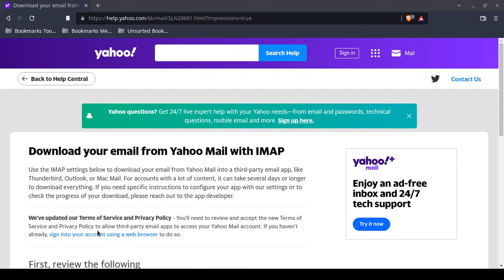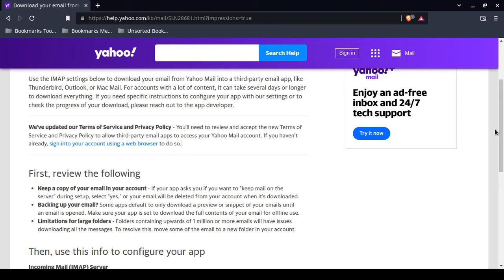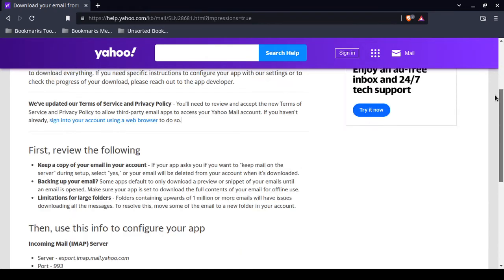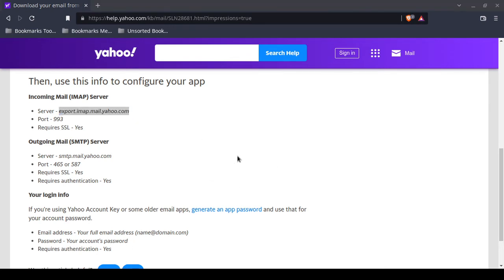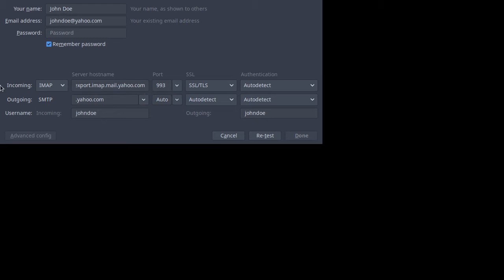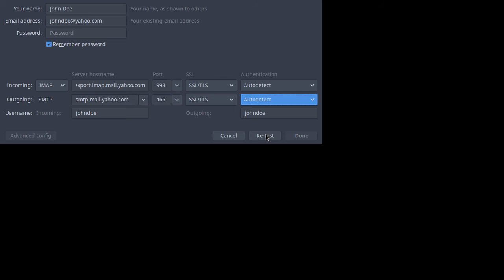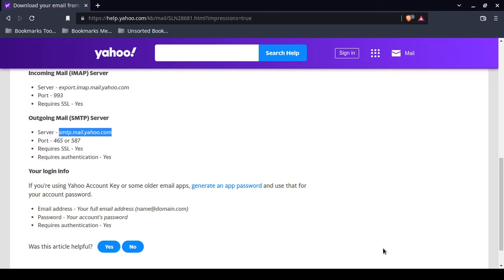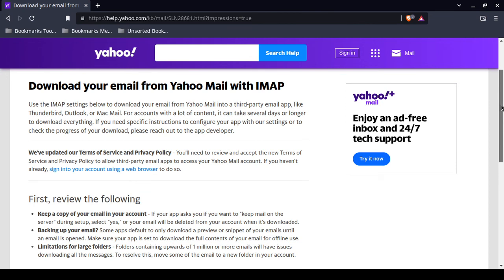Download Your Yahoo Mail Using IMAP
Yahoo email service allows internet message access protocol. You can download your Yahoo mail messages using this protocol.

0:00 Understanding IMAP vs POP
1:00 Configuration cautions
2:18 Preparing email settings
7:45 Incoming server setup
12:36 Outgoing server setup
18:51 Final login and backups